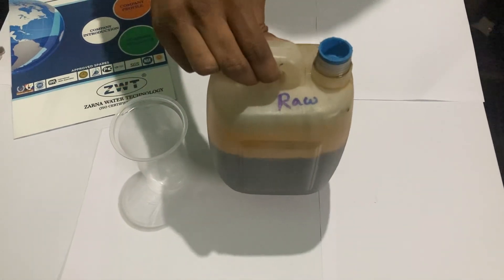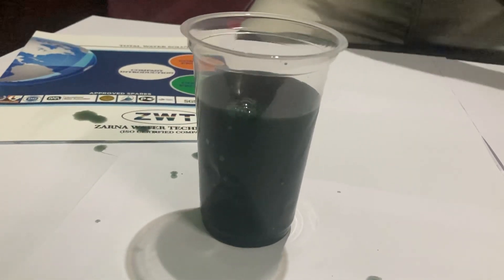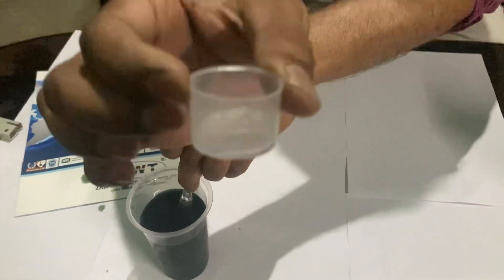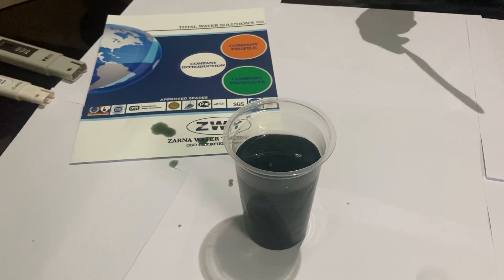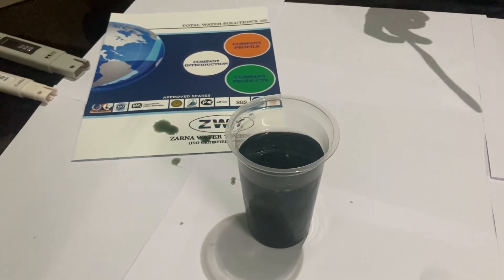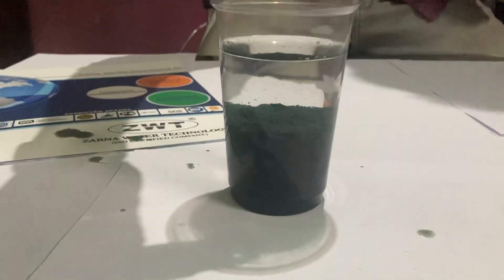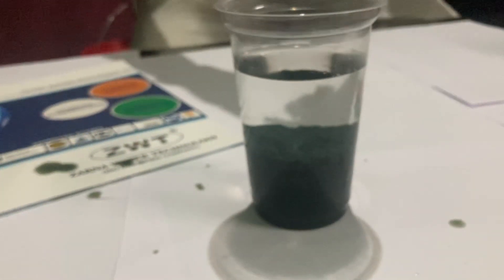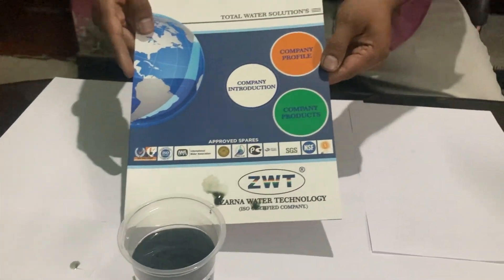ETP STP RAW EFFLUENTS GETS CONVERTED TO TRANSPARENT LIQUID BY FLOCCULATION COAGULATION BY ZWT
Effluent treatment which we have taken is mainly acid dip coating of metals and making them rust proof galvanised electroplating , the ph of the liquid was 0.5 ph highly acidic and our flocculant prepared by our R& D settles it to 8.1 PH and 3650 ppm and the turbidity in NTU is less than 5 which you can see this saves lots of electricity and labour and wastage of chemicals our flocculation and coagulation we customise to the customers need and the plants design , we do lots of tests and research in the samples and at last we achieve the result any colour any effluent and sewage we can settle give us an opportunity your problem is our solution , this make us more stronger in filtration and clarification due to 15 years of practical troubleshooting we have achieved this any opportunity please feel free to write on , . Flocculations is a process of forming floccules and making them dense and using proper binding ions is the stronger settling Coagulation is a process of thickening or raising the viscosity of the liquid this should be very optimum to get good results thank you friends for watching soon I will update many more on this subject any problem we are here to solve plz subscribe and rate us and also help us to improve